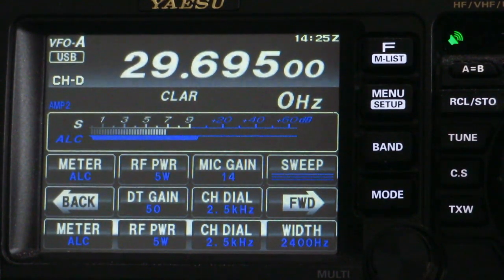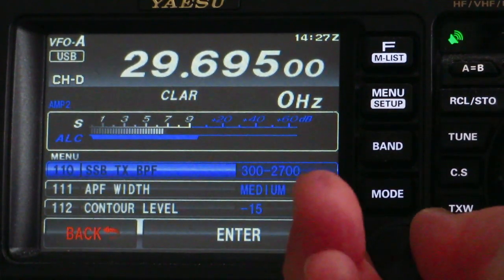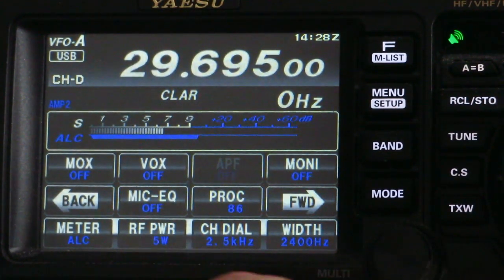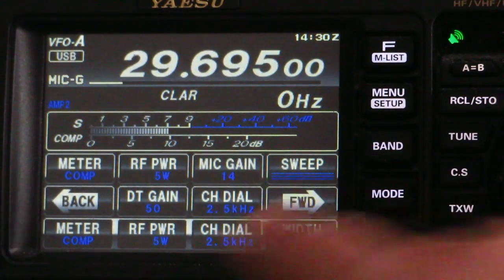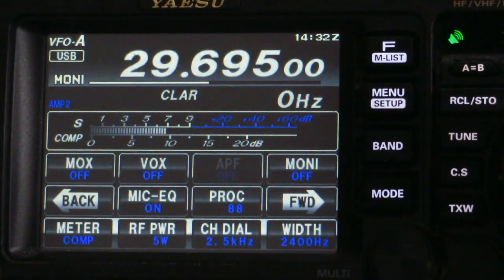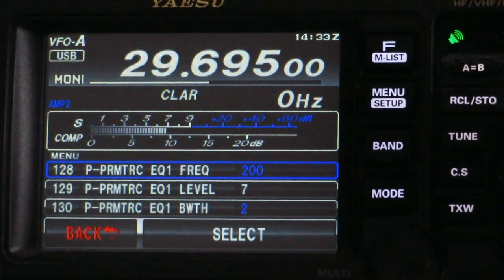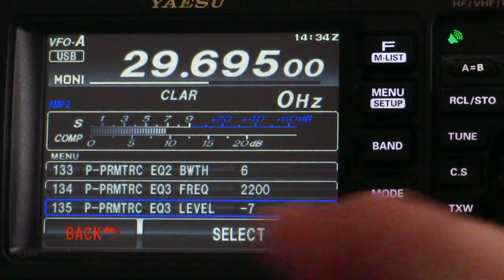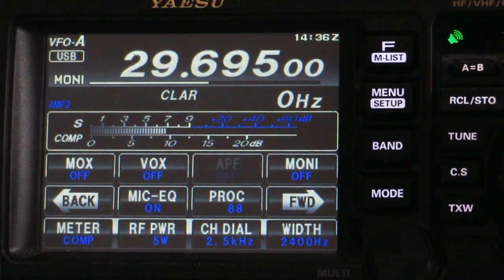FT-991A Set Up Your TX Audio - Microphone EQ and Gain, Talk Power, Voice Quality, Speech Processor.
Here is a quick look at the intricacies of the microphone audio settings on the Yaesu FT-991A.  I think I have covered everything here.  Remember:  If you are going to test your audio please use your transmitter in accordance with your radio licence.

Index:

00:00 introduction
00:16 Microphone Details
00:45 Preparation
01:18 SSB Bandpass Filter
02:34 Mic EQ
03:00 Speech Processor
03:16 Mic Gain
03:25 ALC
03:30 Compression Level
04:23 Monitoring The Audio
05:40 Parametric EQ Settings
08:22 Closing Comments